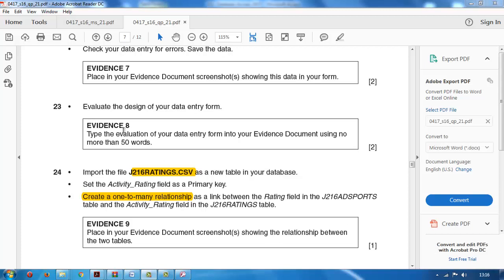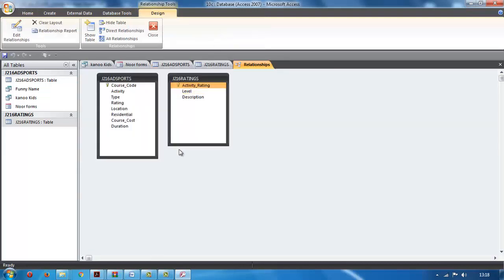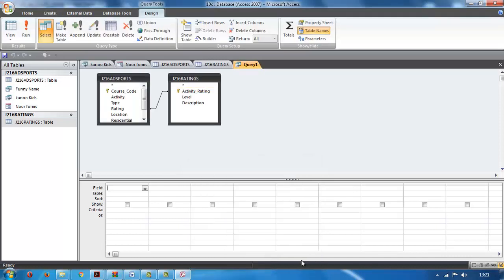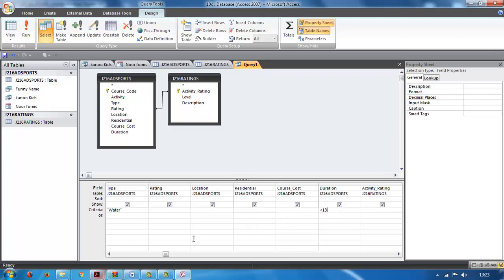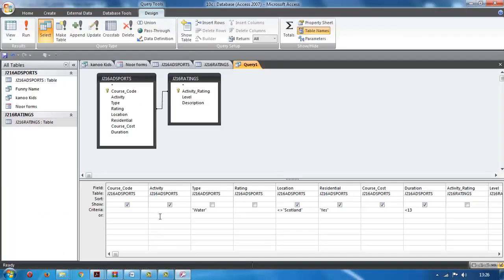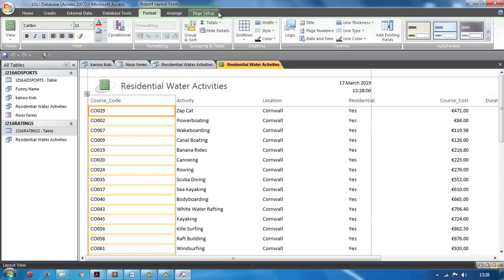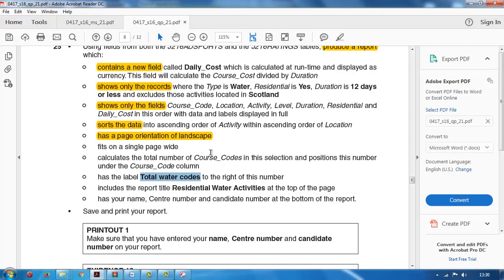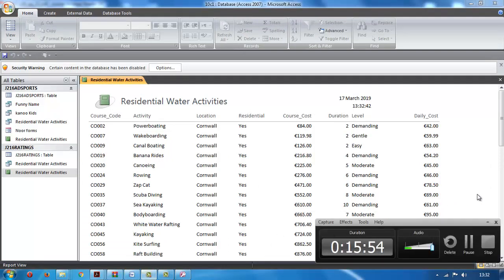CIE ICT Past papers May/June 2016 p2 Relationship queries and report